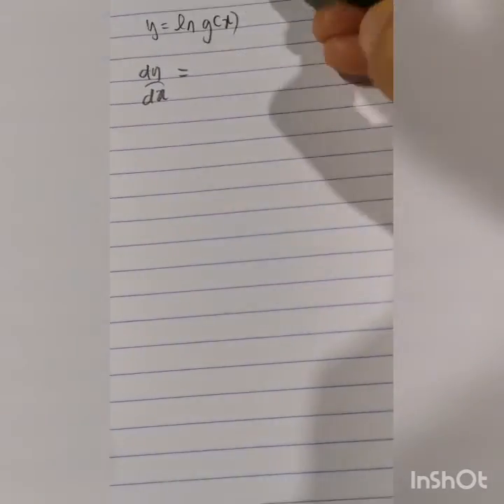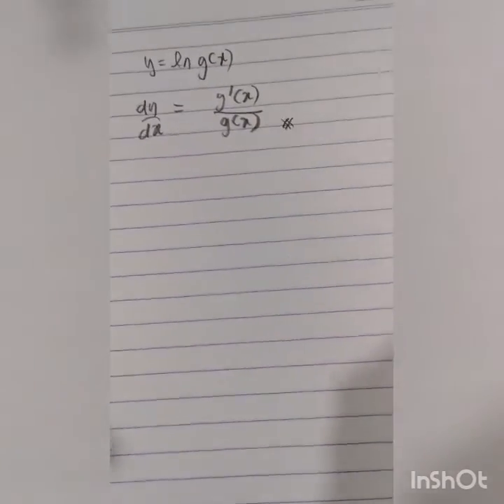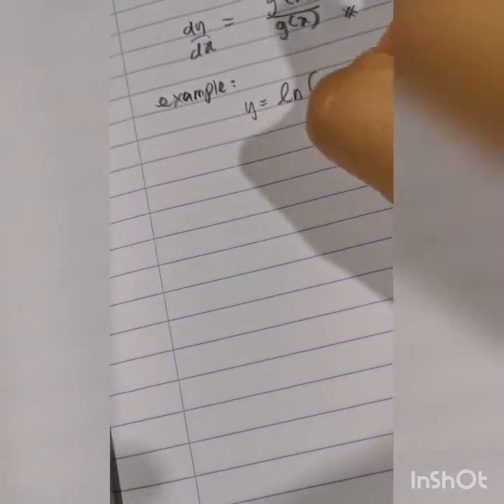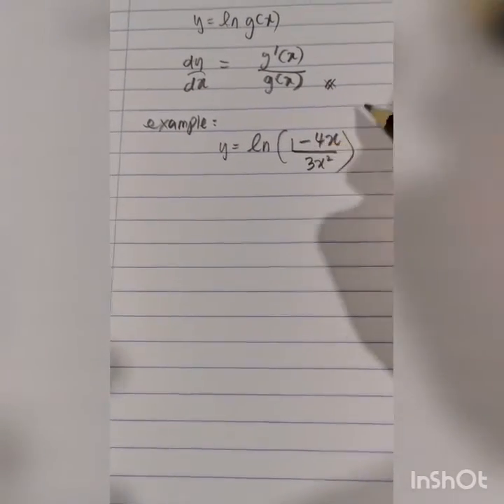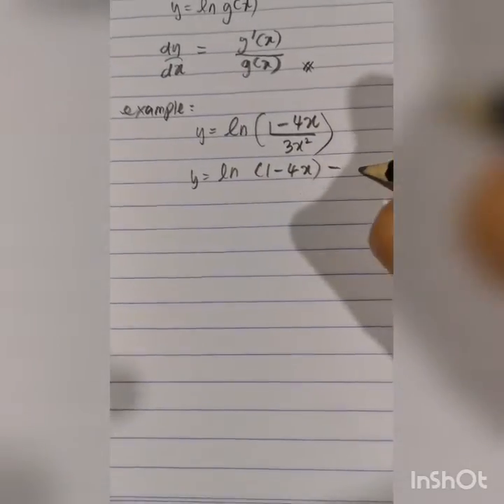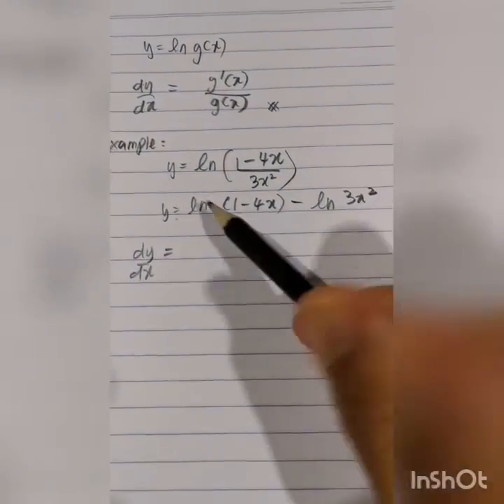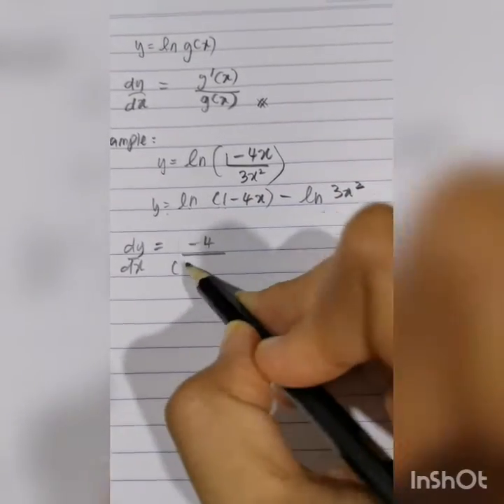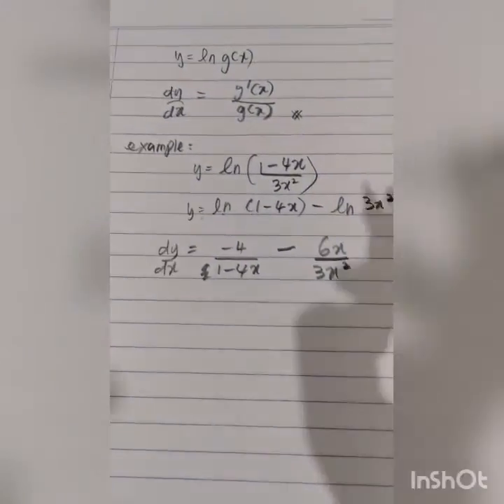Differentiation of Exponential and Log function